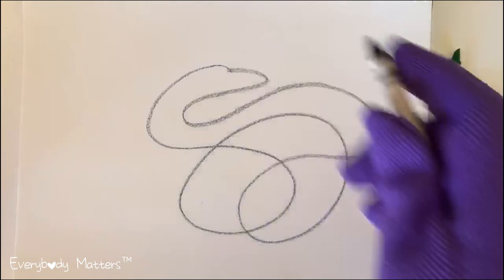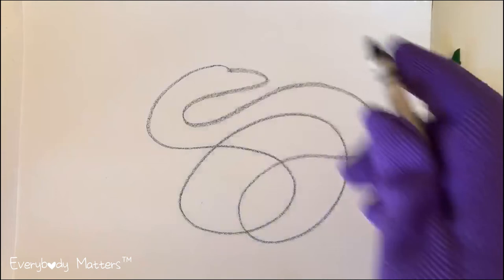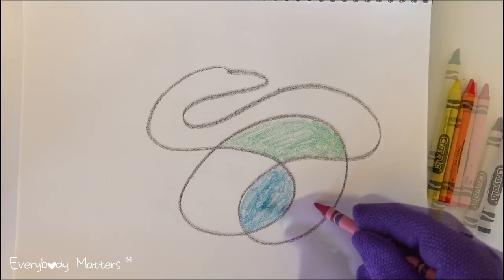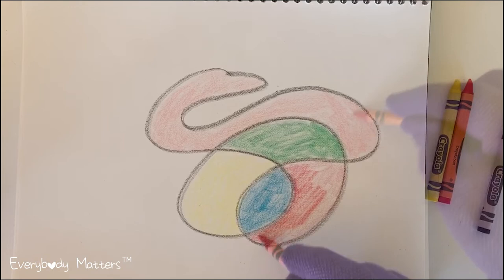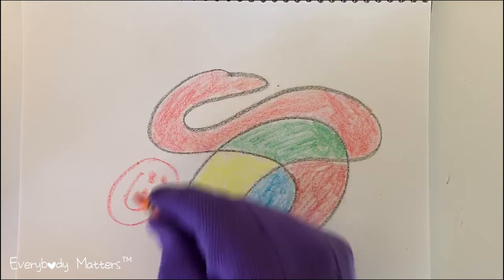One Minute Wonder: The Calming Scribble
This video demonstrates a quick and easy way to relax and reduce stress.  New videos uploaded each Monday and Thursday.